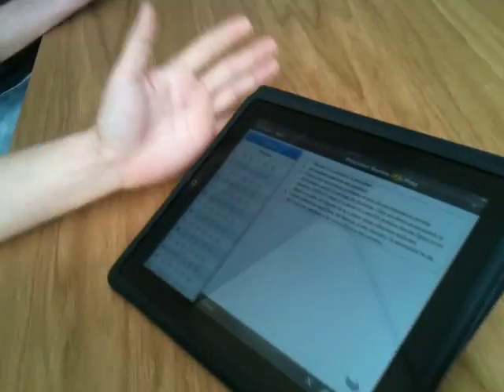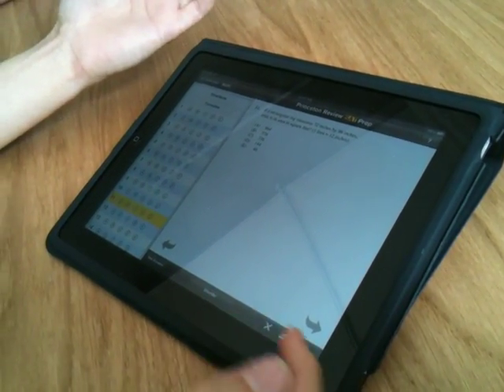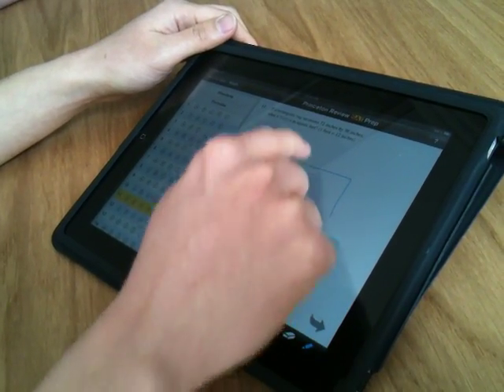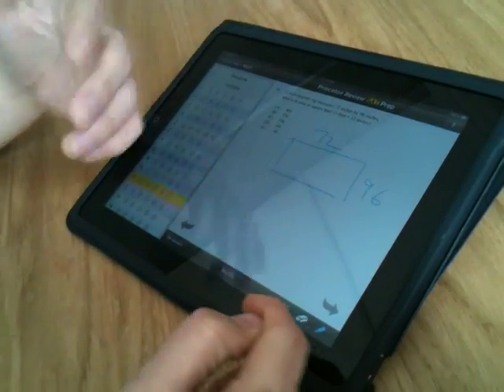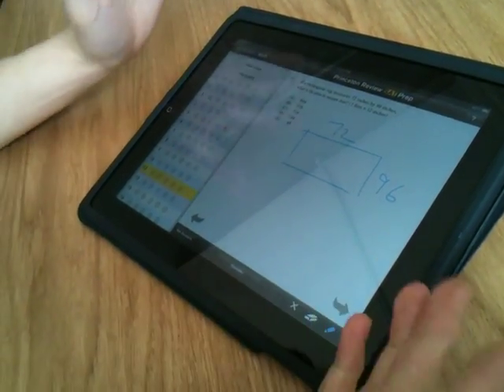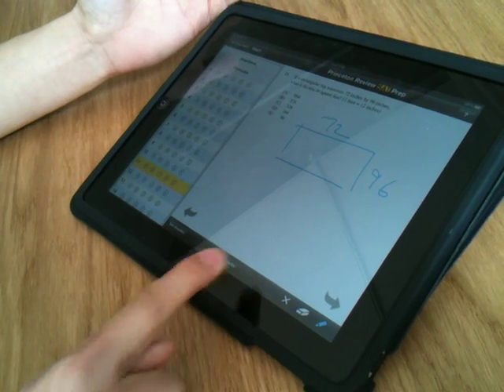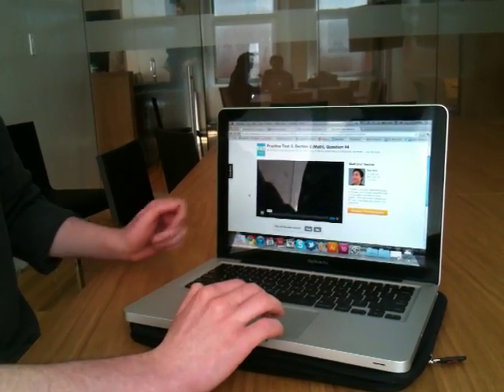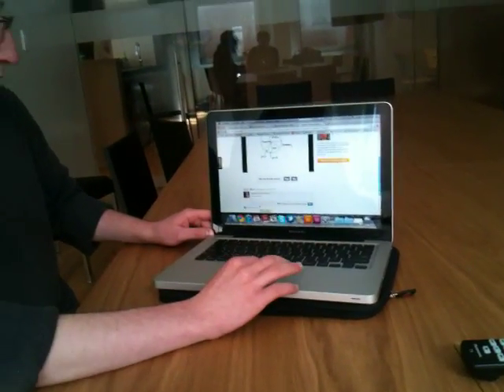Easel's ShowMe iPad Learning App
Easel CEO San Kim demos ShowMe for the Princeton Review's SAT prep iPad app